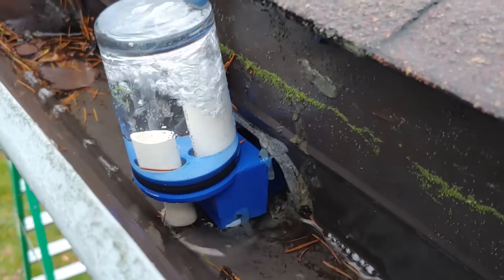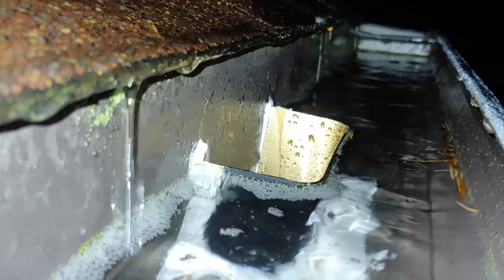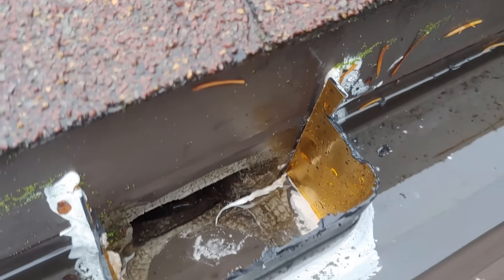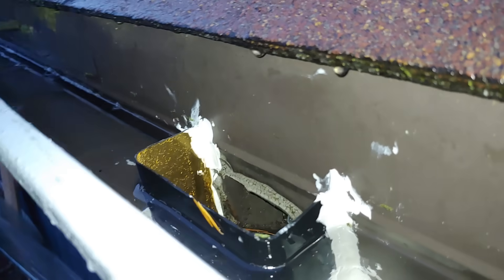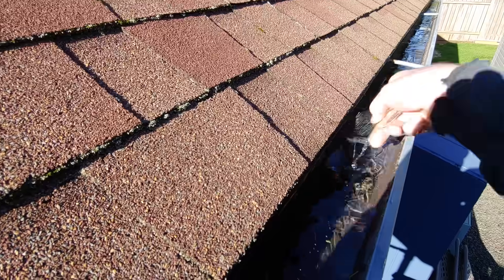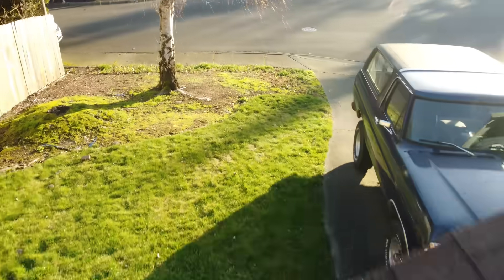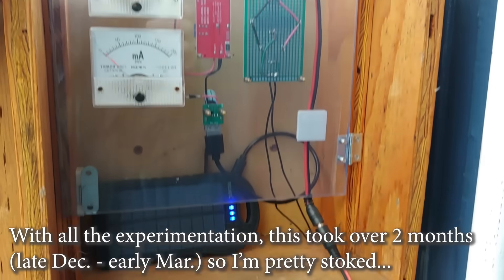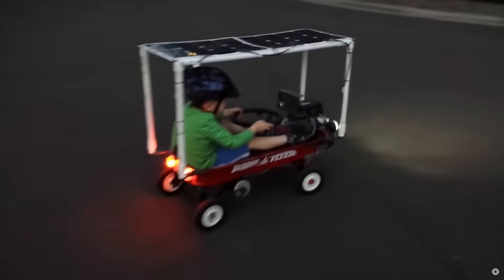Rain Gutter POWER #6 - World's First Rain Charged Phone!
Instead of the text message service promoted in this video, Quint BUILDs is now available on DISCORD!  If you want to discuss projects with others and get my input, that's the best place to do it.